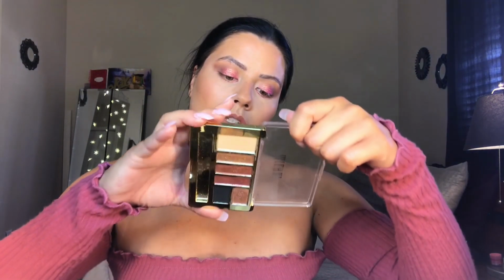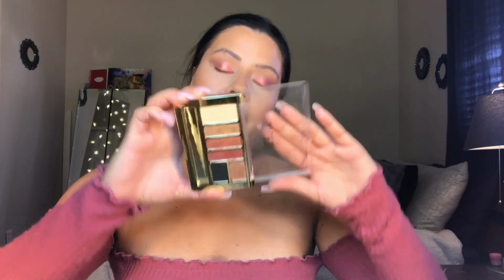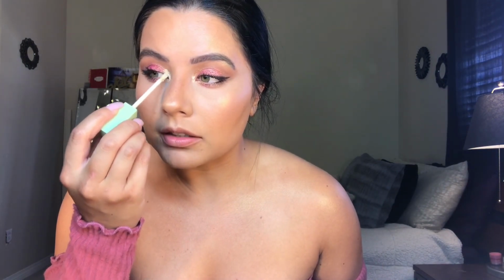Summer Rose’ Glam Makeup Look | Step by Step Tutorial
Hi everyone, I am so excited that Summer is here! I decided I wanted to do a peach / rose’ glam look. I hope you enjoy! Excuse ALL my word mistakes, apparently I was having issues😅

Xoxo

Catherine

Products :

Kevyn Aucoin Celestial Skin Liquid Highlighter - Sunligjt
Urban Decay Optical Illusion Complexion Primer
Sephora Bright future Skin Tint- Almond
Loreal Infallible Pro Glo concealer
Elf Sheer translucent under eye powder
Wet n wild contour makeup stick Where’s Walnut
Kevyn Aucoin the sensual powder in deep
Physicians formula Butter highlighter in champagne
Huda Beauty Desert Dusk Palette
Mac Pigment in Rose’
Milano Magnificent Metals
Pixi Fairy lights in sunlight
Benefit Bad Gal Bang Mascara
Mac etcétera lip Liner
NYX butter gloss in chocolate chip
Lime Crime Diamond Topper one cleopatra
Loreal setting Spray